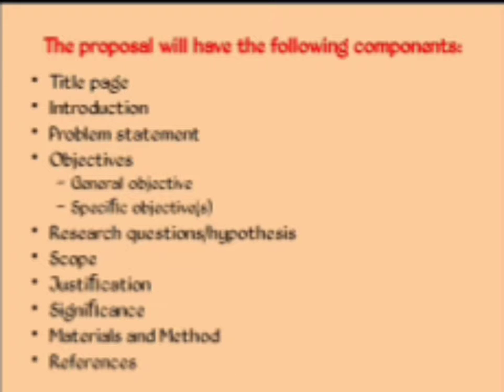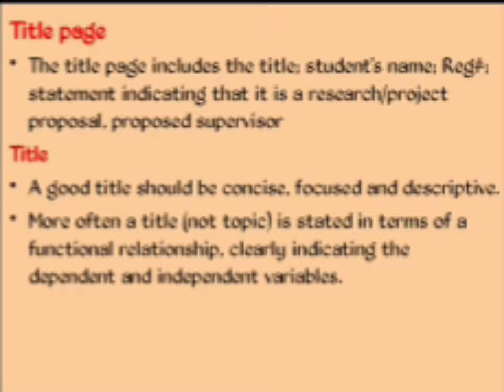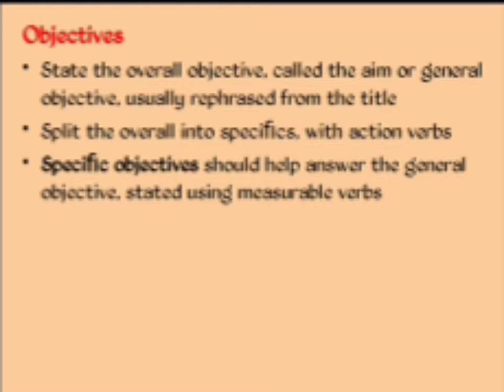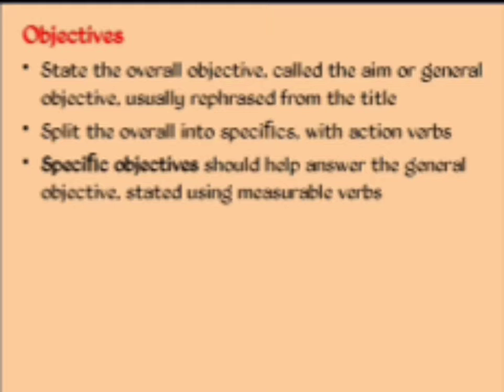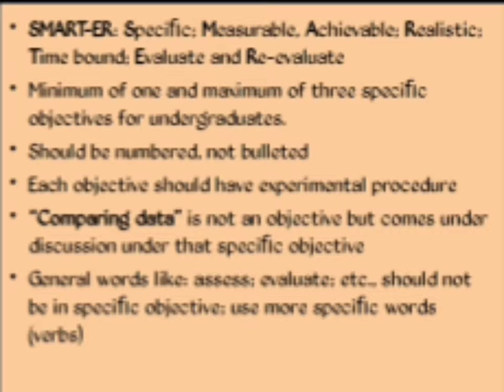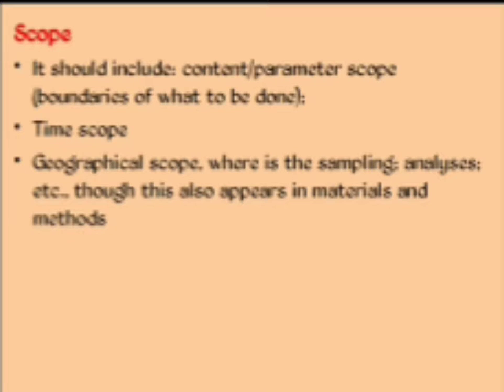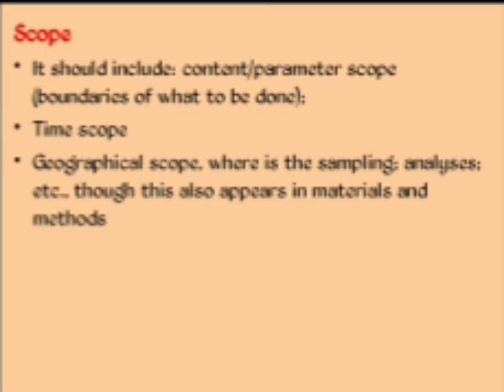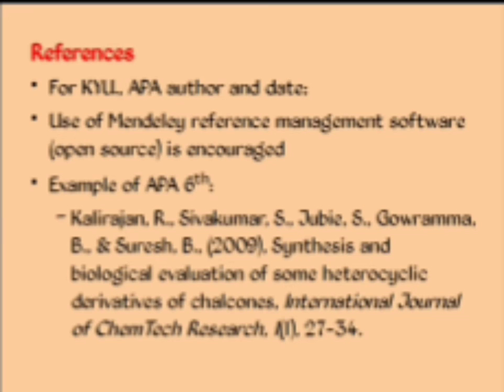Research Proposal by Chemist Simon Peter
This video helps an undergraduate research on basics in regard to research proposal writing for their final year projects.